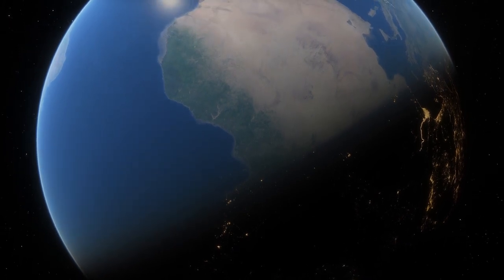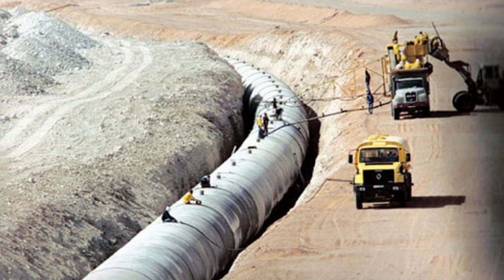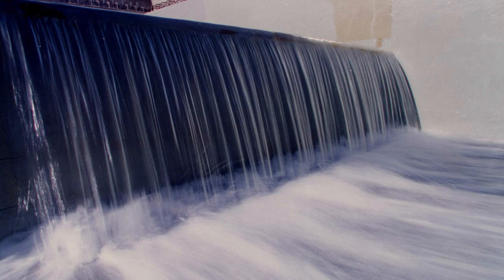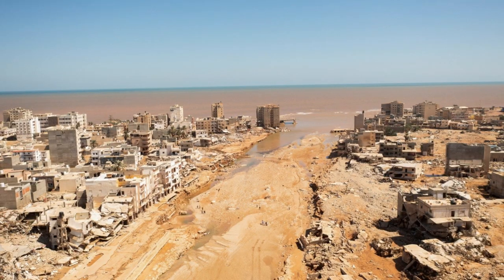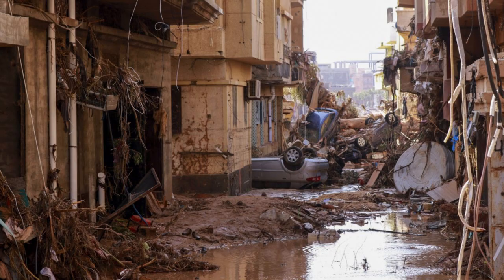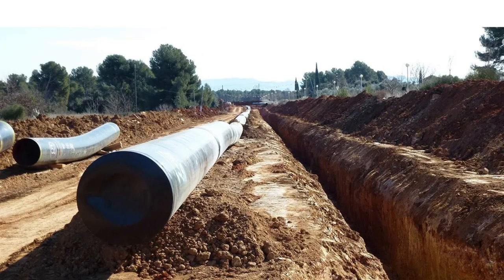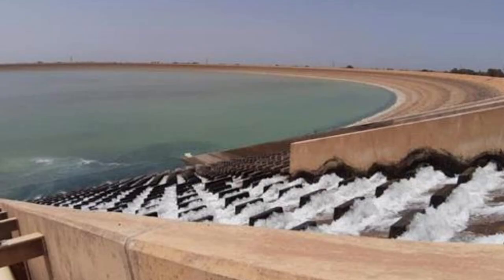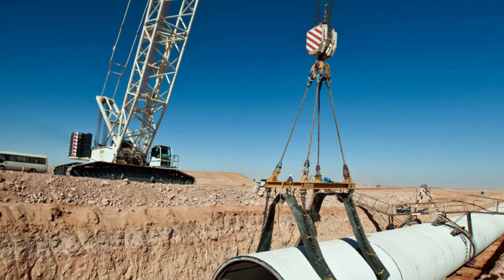How Col. Gaddafi's RIVER In The DESERT Would Have Prevented The Libyan Floods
Libya, a country in North Africa, is currently facing a terrible flood crisis that has caused a lot of damage and loss of lives. However, did you know that the late Libyan leader, Muammar Gaddafi, had started an important project called the Great Man-Made River? This project involved underground tunnels and pipelines to move water from the Sahara desert to the people on the coast. It was a really big project! In this video, we will talk about how this idea might have worked and how it could have helped prevent the flood crisis happening in Libya today.

Your support is crucial! Kindly consider purchasing us a coffee to assist in sustaining and expanding our content. Your contribution directly powers our efforts and inspires me to provide top-notch content. 🙏